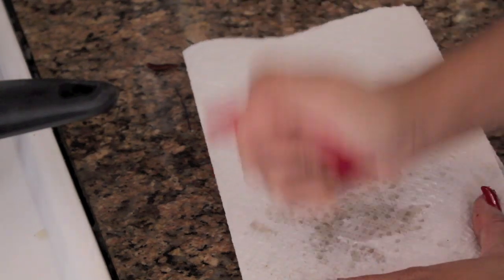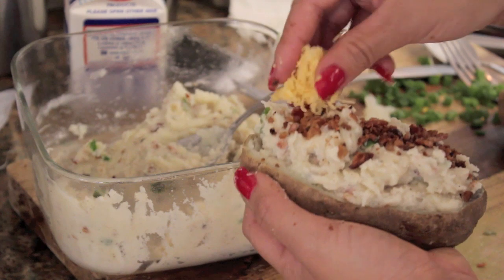Chef Boyar J Moist, Tender Crockpot Chicken